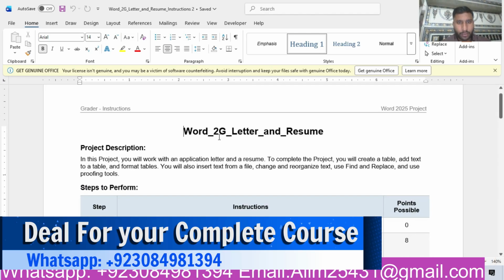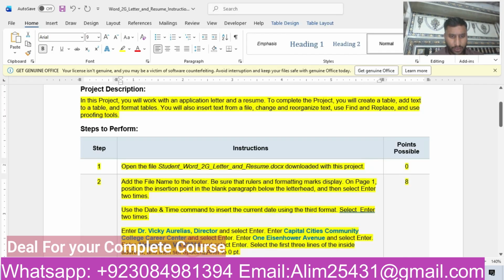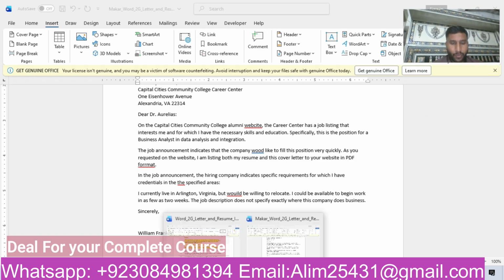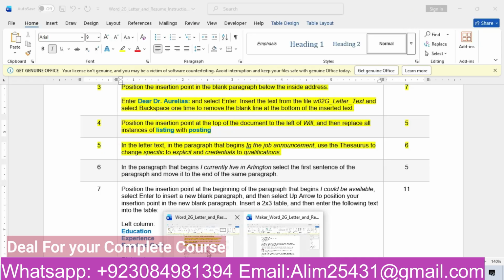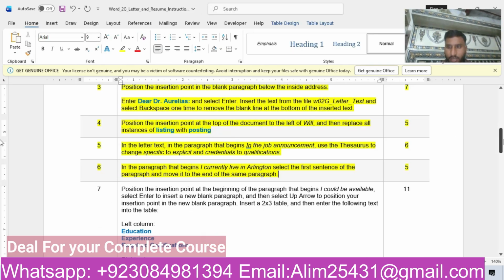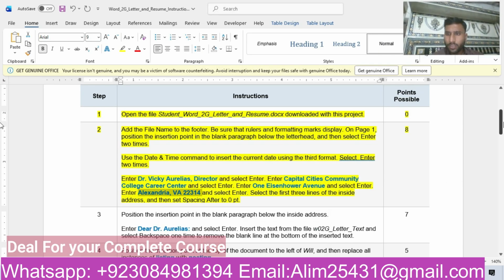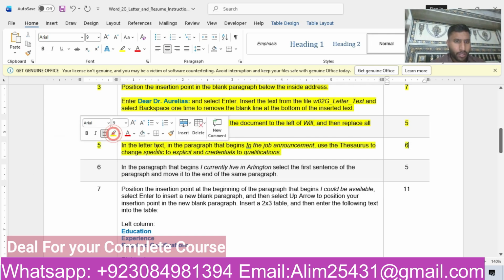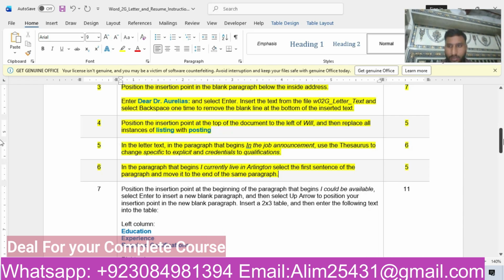Word_2G_Letter_and_Resume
Open the file Student_Word_2G_Letter_and_Resume.docx downloaded with this project.
Add the File Name to the footer. Be sure that rulers and formatting marks display. On Page 1, click in the blank paragraph below the letterhead, and then press ENTER two times. Use the Date & Time command to insert the current date using the third format. Press ENTER two times. Type Dr. Vicky Aurelias, Director and press ENTER. Type Capital Cities Community College Career Center and press ENTER. Type One Eisenhower Avenue and press ENTER. Type Alexandria, VA 22314 and press ENTER. Select the first three lines of the inside address (just entered), and then set Spacing After to 0 pt.
Click in the blank paragraph below the inside address. Type Dear Dr. Aurelias: and press ENTER. Insert the text from the file w02G_Letter_Text and press BACKSPACE one time to remove the blank line at the bottom of the inserted text.
Click at the top of the document to the left of Will or press CTRL+HOME, and then replace all instances of listing with posting
In the letter text, in the paragraph that begins In the job announcement, use the Thesaurus pane or the Synonyms command on the shortcut menu to change specific to explicit and credentials to qualifications.
In the paragraph that begins I currently live in Arlington select the first sentence of the paragraph and drag it to the end of the same paragraph.
Click at the beginning of the paragraph that begins I could be available, press ENTER to insert a new blank paragraph, and then press UP ARROW to position your insertion point in the new blank paragraph. Insert a 2x3 table, and then type the following text:

Left column:
Education
Experience
Required Certifications
Right Column:

Bachelor of Science, Business Analytics
One year as a data analyst for a large academic research organization
MCSA BI Reporting, MCSE Data Management and Analytics
Select the table. Apply AutoFit Contents, and then apply the Table Grid Light table style—under Plain Tables, in the first row, the first style. Center the table between the left and right margins. Select the blank paragraph mark below the table and apply Spacing After of 0 pt.
Scroll to view the resume on the second page. Insert a new second row in the resume table. Add the following text to the row you just inserted:

Left column:
OBJECTIVE

Right column:
As a credentialed data analyst, I am seeking a position as a Business Analyst. With experience in data analytics at a research institution, I am confident that my skills and knowledge will help your organization meet your stated goals of rapid growth and increased productivity.